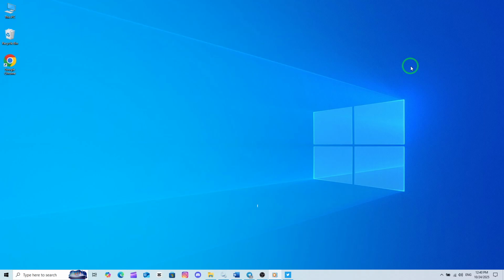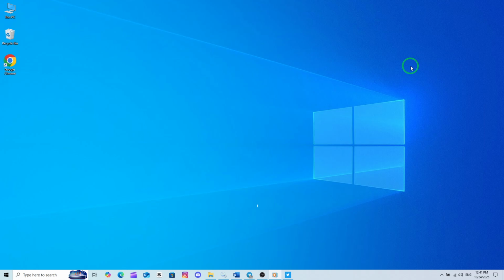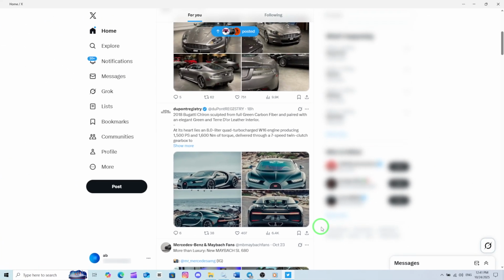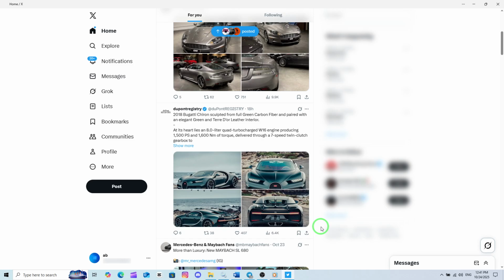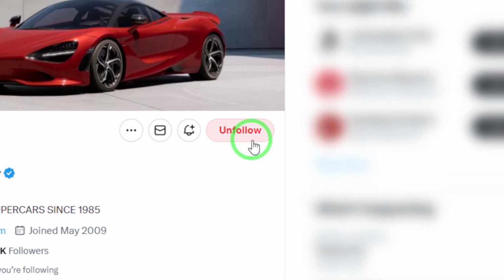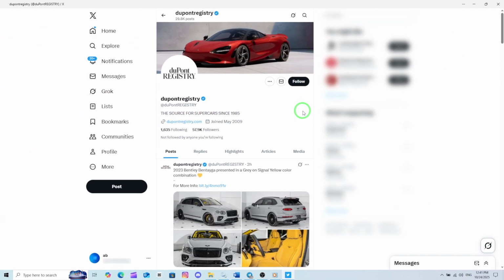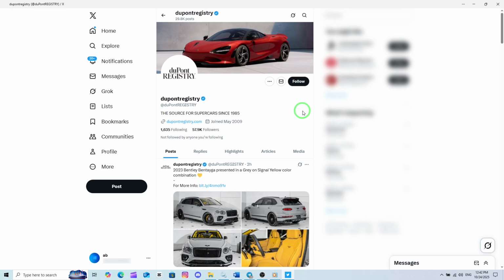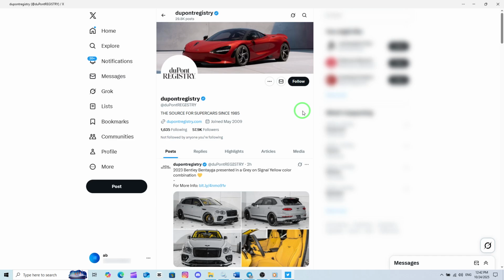How To Unfollow From Profile Page On X (Twitter) App On PC (New Update)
Learn how to unfollow someone directly from their profile page on the X (Twitter) app using your PC. This video covers the latest update and shows the quickest way to manage your follow list with just a few clicks.

Follow these simple steps:

1. Open the app

2. Go to the profile page of the account you'd like to unfollow

3. Click on Following to change to Unfollow

Stay updated with the newest features and streamline your experience on X.-

Chapters:
00:00 Intro
00:12 Soultion
01:05 Outro